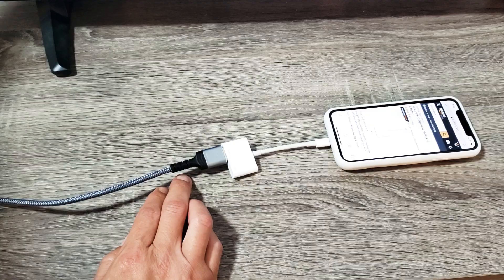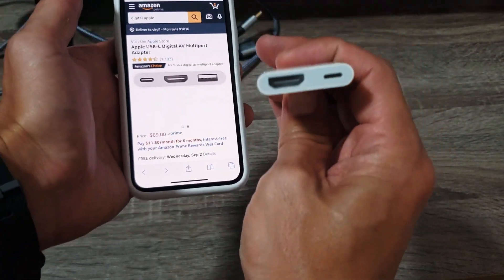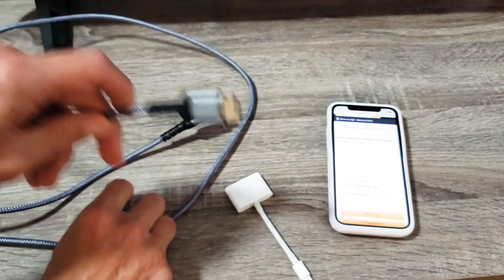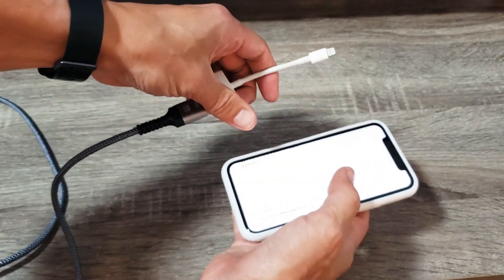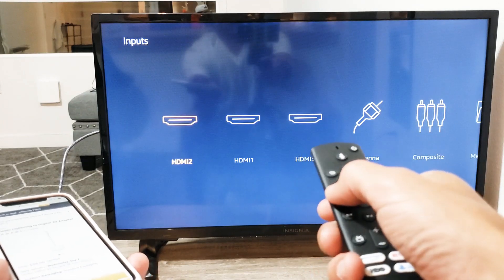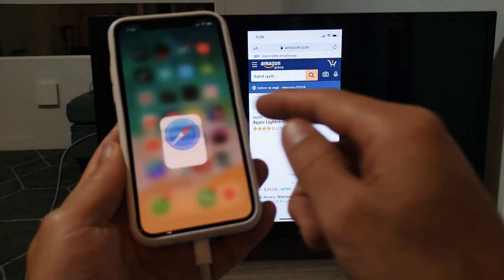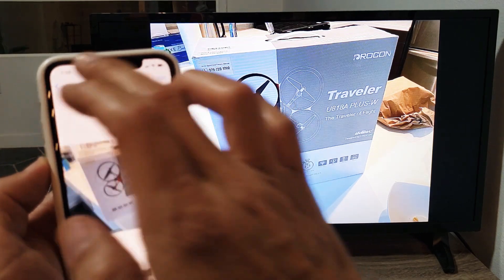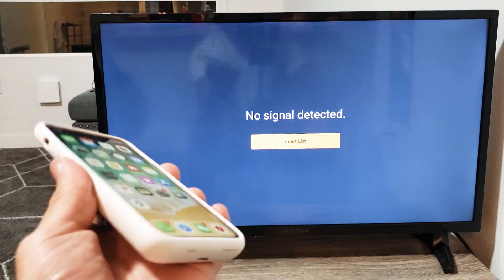All iPhones: Screen Mirror (AirPlay) to Insignia Fire TV w/ HDMI Cable + Adapter (NO LAG)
I show you how screen mirror (airplay) an iPhone to a Insignia Fire TV with an HDMI Cable and AV Lighting Adapter. This will work with iPhones that take a lighting connect like an iPhone 5, 5s, 5c, iPhone 6, 7, 8, iPhone X, XS, XS Max, XR, iPhone 11, 11 Pro, 11 Pro Max, etc. Hope this helps.

Apple Lightning to Digital AV Adapter

The TV in this video is : Insignia NS-32DF310NA19 32-inch Smart HD TV - Fire TV Edition